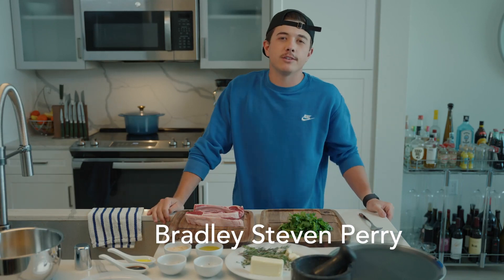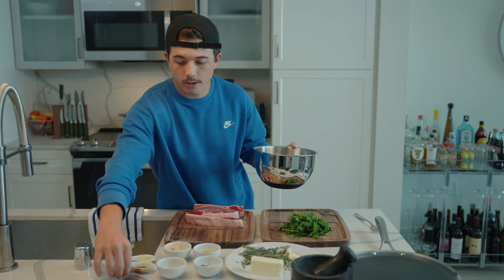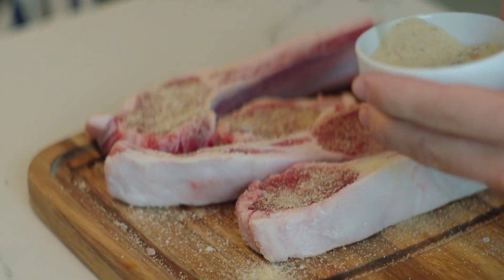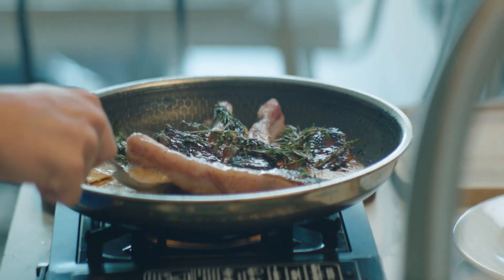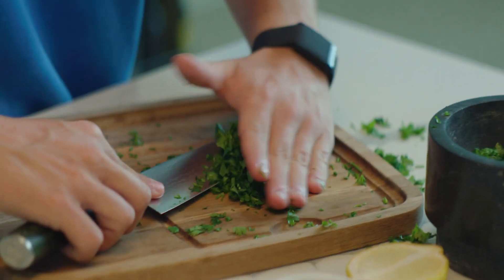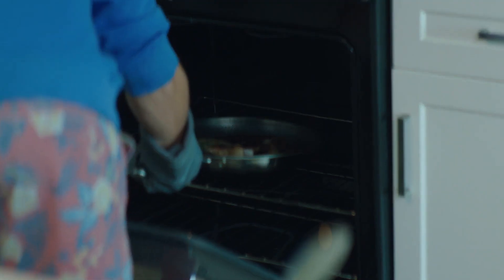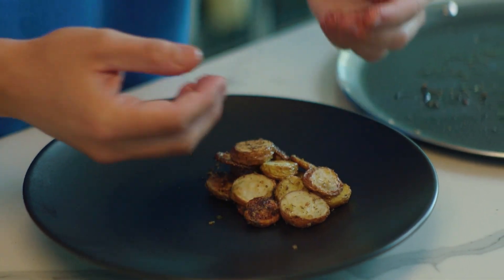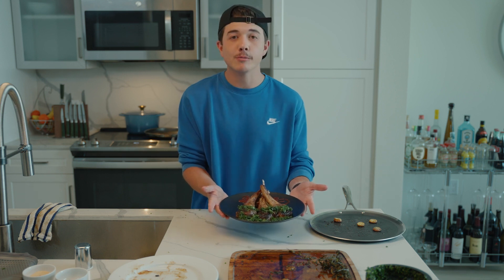Lamb & Potatoes | Cooking With Bradley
Watch me set off the fire alarm while trying to cook my lamb... it turned out pretty nice though... what do you guys think?